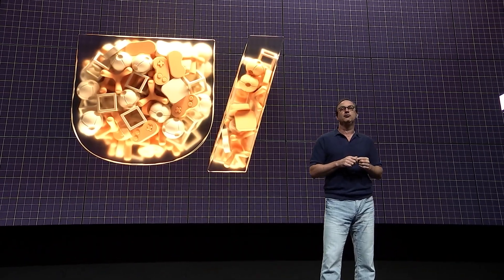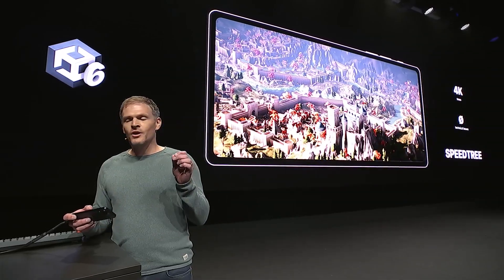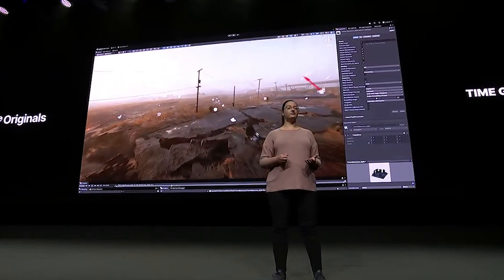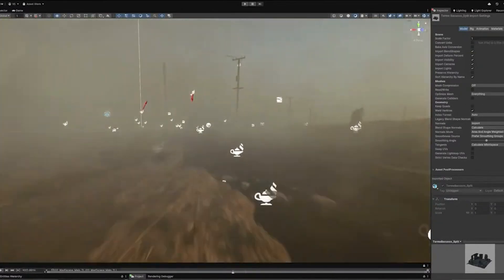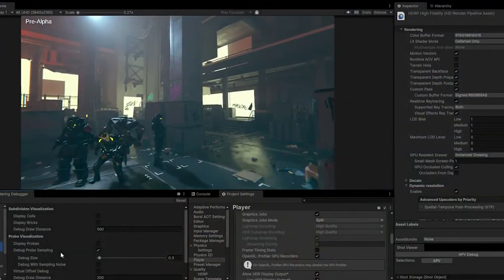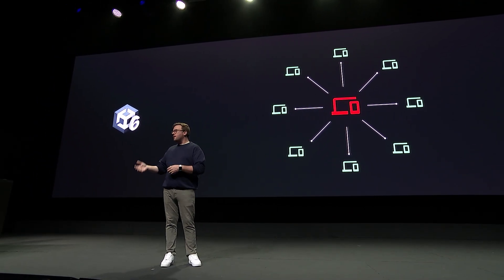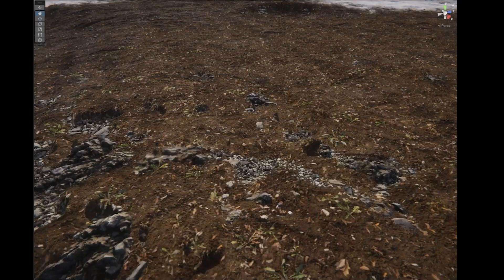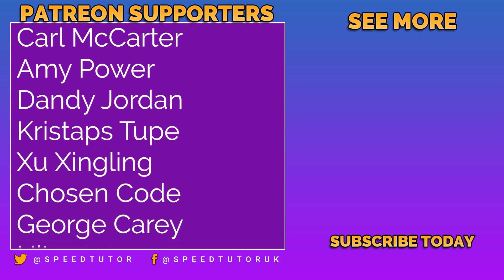Everything You MISSED about UNITY 6 (Unite 2024 Recap)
Everything You Need to Know About Unity's Latest Announcements at Unite 2024! Join me as I break down all the exciting features, including Dots, URP samples, and the new version of Unity. Don't miss out on the Fantasy Kingdom demo and its full multiplayer support. Plus, discover all the new cloud services Unity has to offer.

00:00 Intro
00:19 CEO Introduction
00:39 Key Dates for Unity 6
01:01 Unity 6 Graphics Features Overview
02:06 Fantasy Kingdom Info & Dates
02:41 Time Ghost Demo (SKIP TO 06:55)
06:55 Time Ghost Demo Breakdown
08:42 Den of Wolves Unity 6 features for performance & optimisation
10:08 Multiplayer Improvements
11:46 Mobile Ad Networks & Improvements
12:24 Supported Platforms & Web GPU features
13:27 Unity 6 & THE FUTURE!